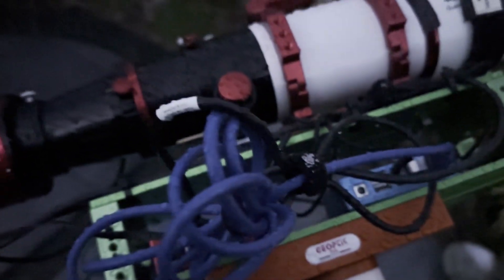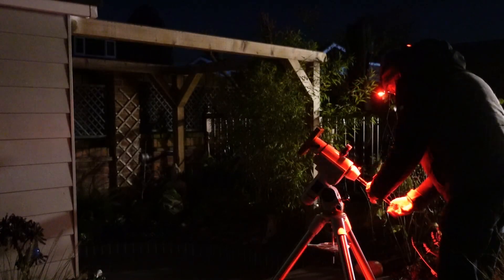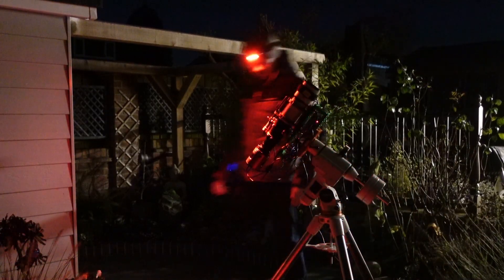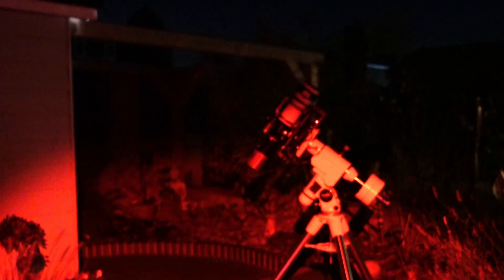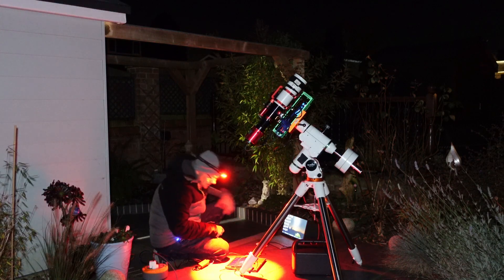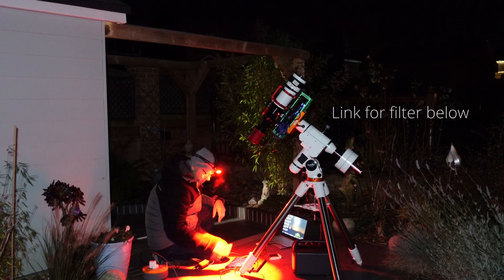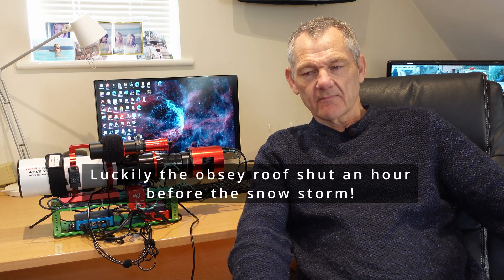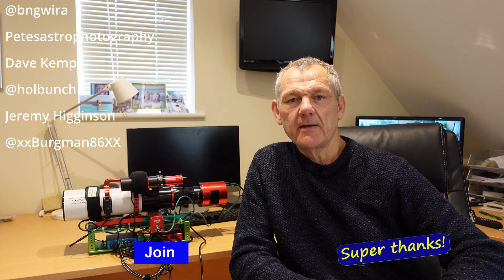Will it ever work again?? Caught in a snow storm Best Andromeda??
Yes I got caught out with a snow storm and the rig got wet! But with some drying out, and getting the rig working again, did I capture my best ever Andromeda?  If it happens to you, do what I did and hopefully it will be fine!

If you would like to help support the channel, I have enabled the channel membership and Superthanks, just click on the links and your support will be truly appreciated and it wil directly help me continue to make more videos, thank you!

Jackery 500 Explorer battery:

Dean Watsons Book The Astronomers Hairdryer